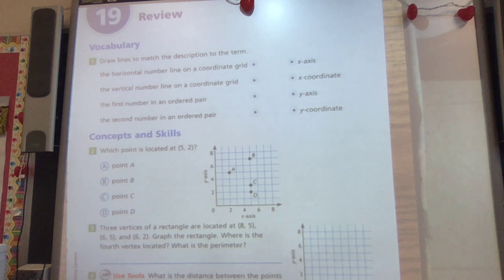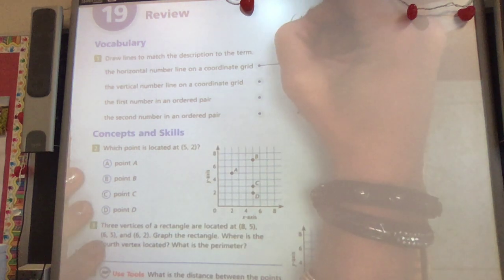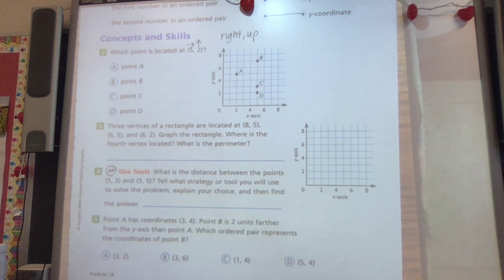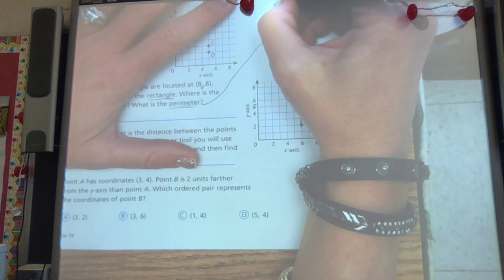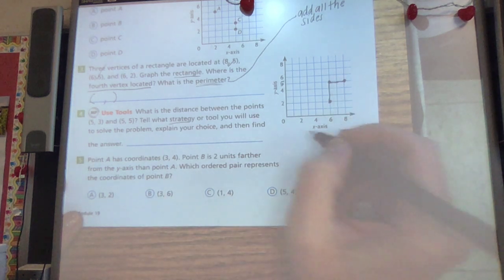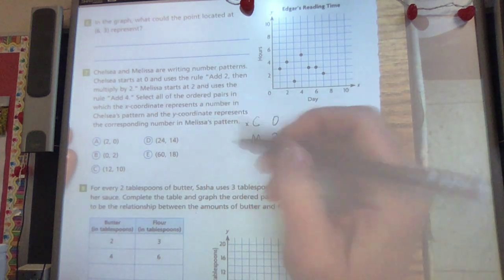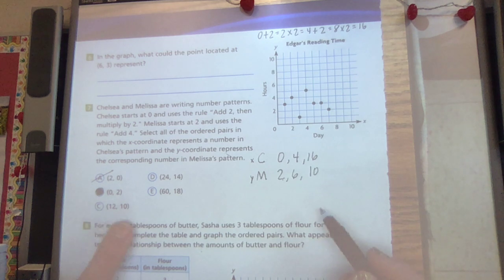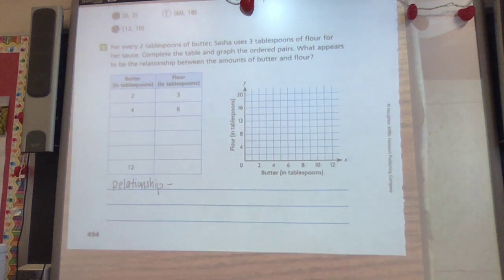Module 19 Review